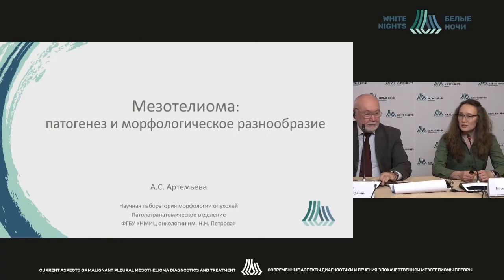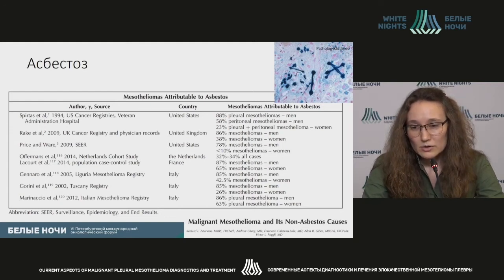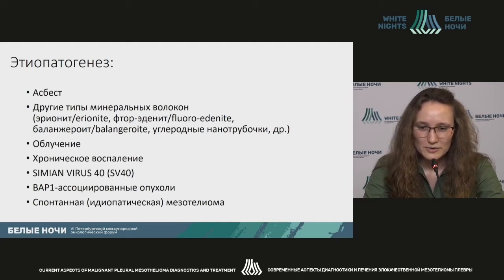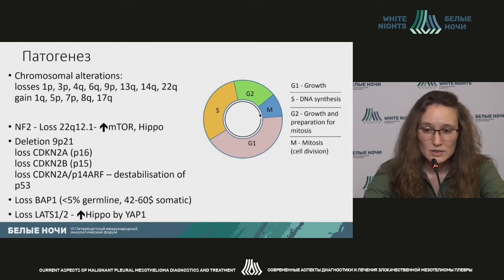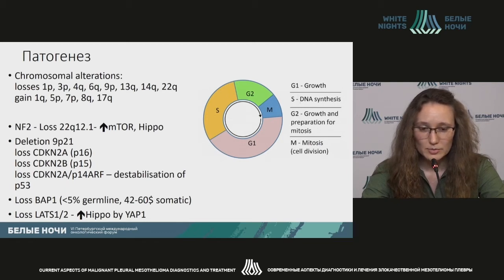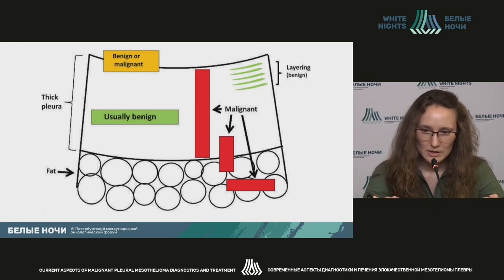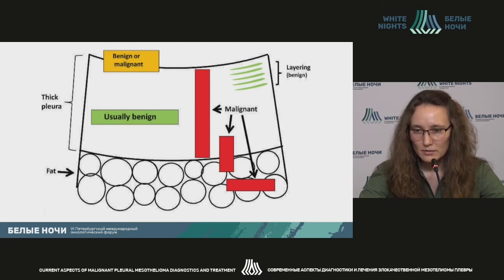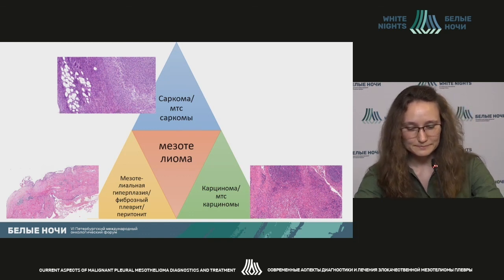Pleural mesothelioma: pathogenesis and morphological diversity (Anna Artemyeva)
Anna Artemyeva - FSBI «NMRC of Oncology named after N.N. Petrov» of the MoH of Russia, St. Petersburg